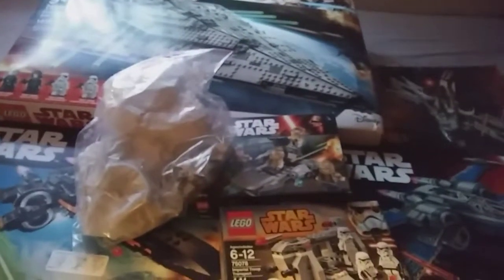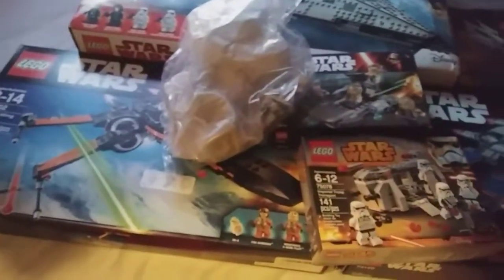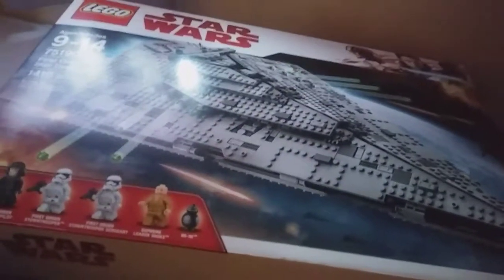Star Wars Lego Sets LOT!!!!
Holly Crap thats alot in one weekend!! Better get started!!